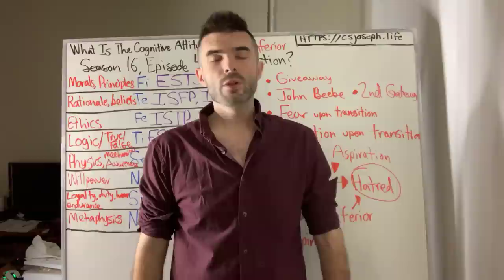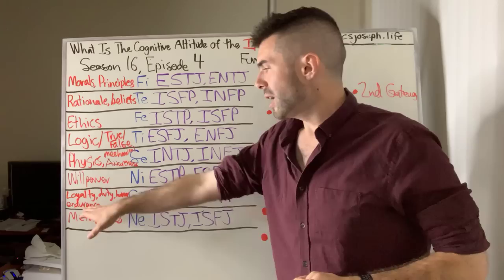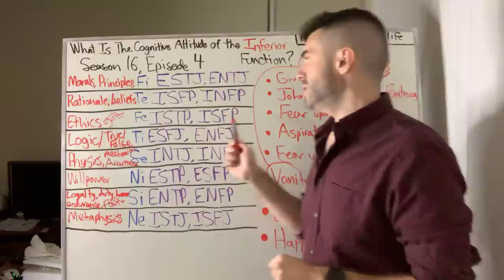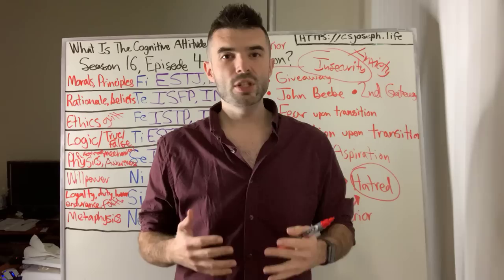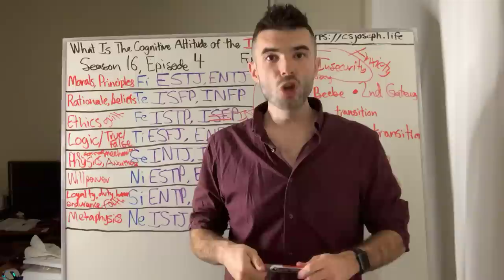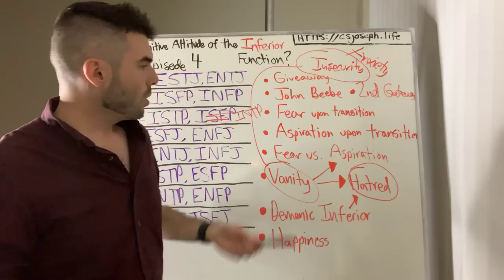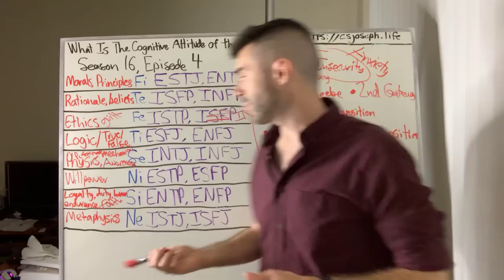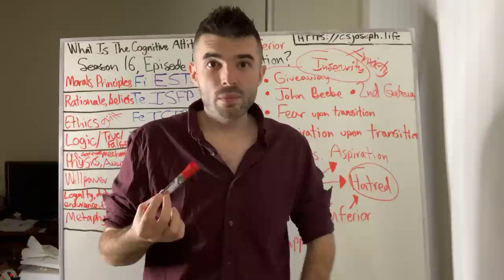What Is The Cognitive Attitude Of The Inferior Function? | Cognitive Functions | CS Joseph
CS Joseph discusses the cognitive attitude of the Inferior Function.